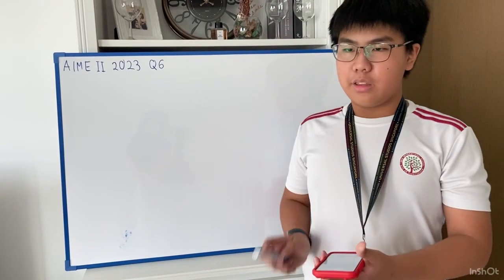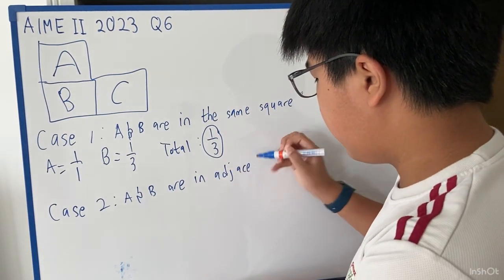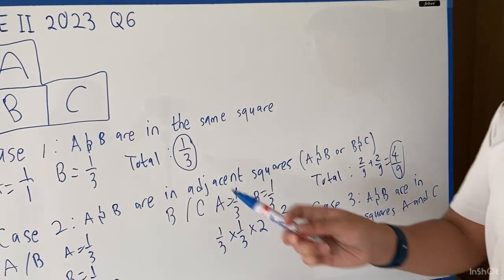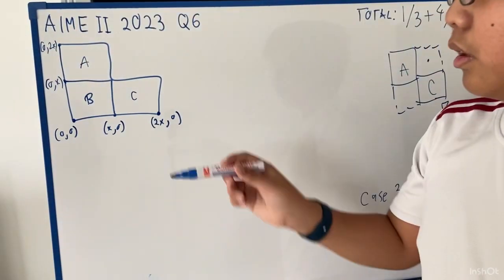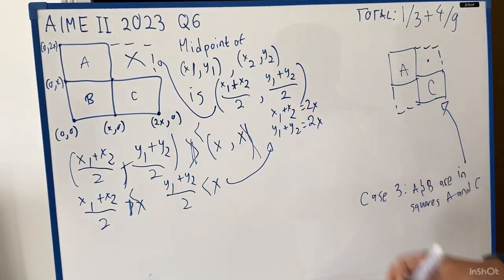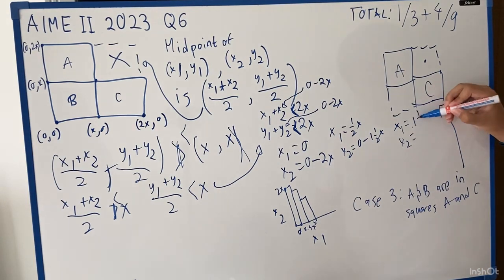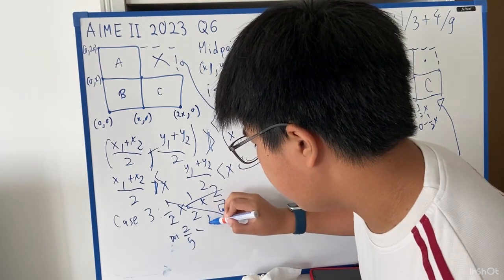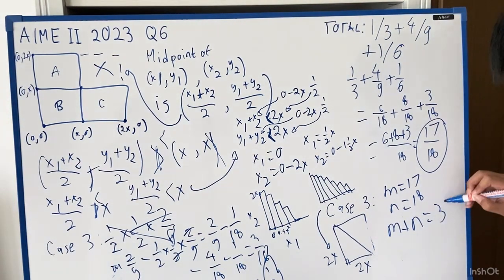A problem from my hardest Math Olympiad! (AIME II 2023 Q6)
This video will focus on me solving one problem I got correctly in my hardest(and newest) Math Competition, AIME II 2023! The competition was actually for high school and pre-college students, so I struggled quite a lot with it, but I still got over the average score (I think…)
Warning: the solution is complicated, so it is recommended to pause the video a few times to understand it, rewind the video, and I think you will be able to understand.
Chapters:
00:00 Intro
00:21 Question
00:53 Solution
13:17 ‘Outro’
13:51 Mystery Question!

This video was edited (not so much editing, though) in InShot
The thumbnail was made in PowToon.